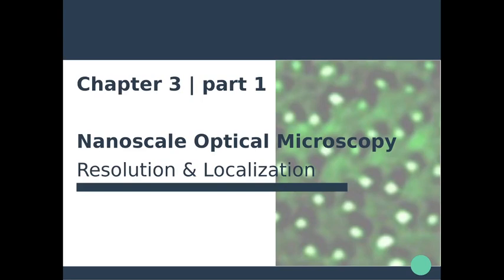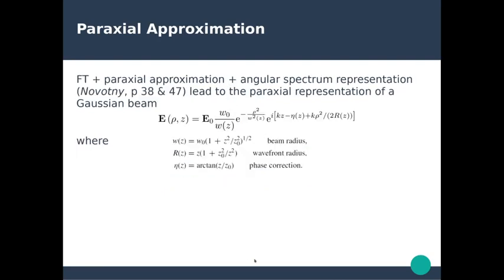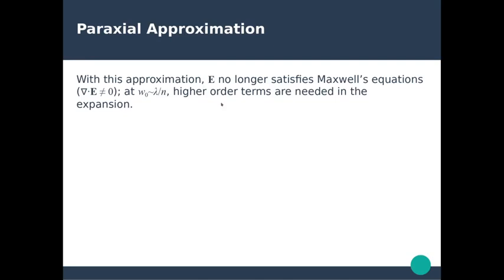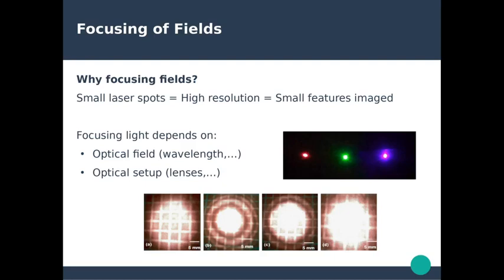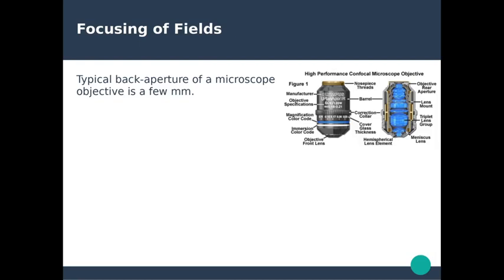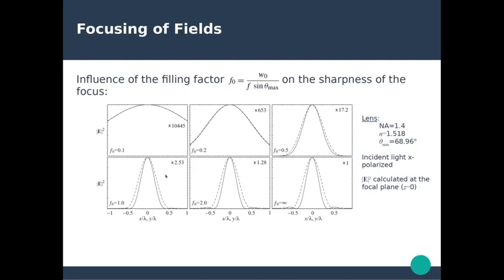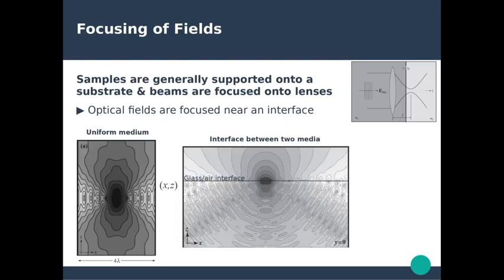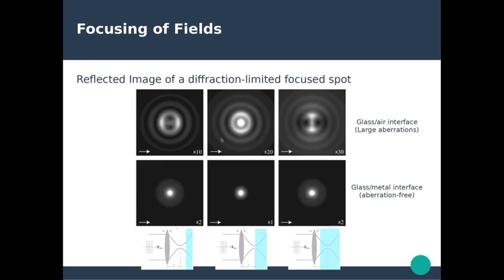Nanophotonics & Plasmonics - Ch. 3 | Nanoscale Optical Microscopy (1/2)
Chapter 3 | Nanoscale Optical Microscopy: Resolution and Localization

Part 1: Paraxial approximation, angular spectrum representation, focusing fields.

0:34 - Optical spectroscopy configurations
2:05 - Paraxial approximation
3:13 - Gaussian beam
7:24 - Angular spectrum representation
9:19 - Focusing of fields
13:00 - Microscope objective
15:23 - Filling factor
19:40 - Field focusing near an interface